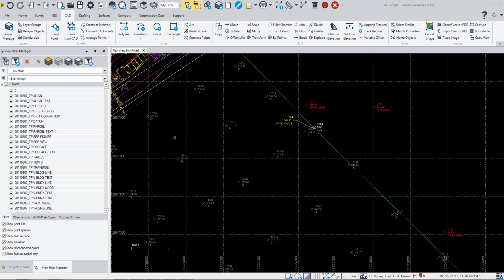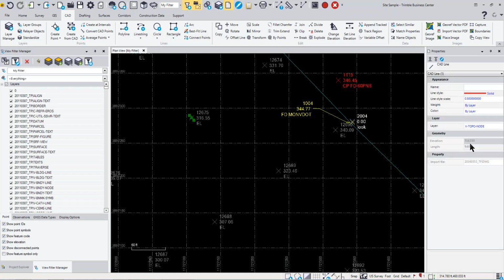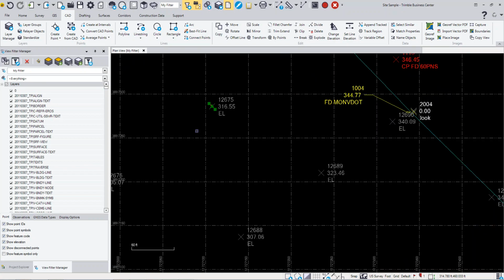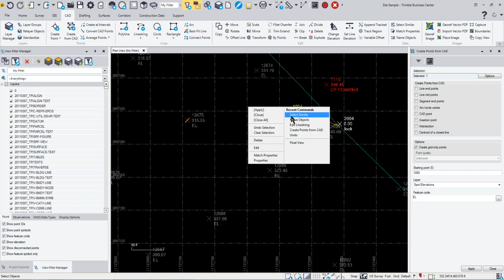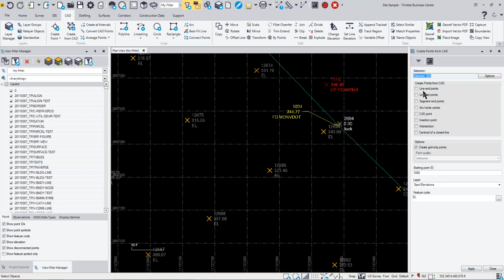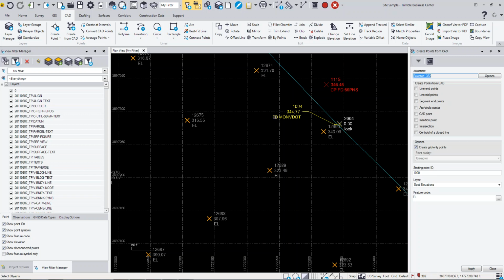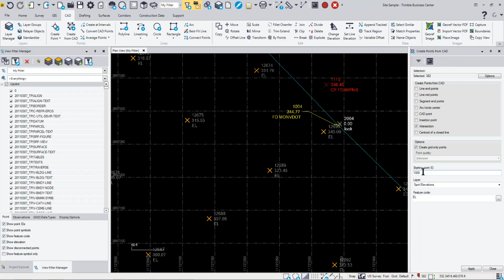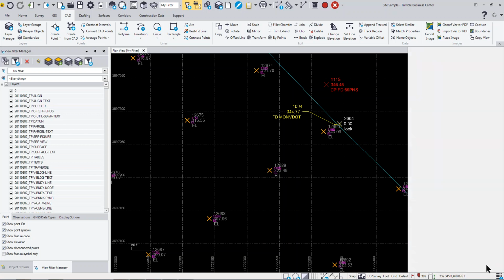TBC - Create Point From CAD - Surface Modeling Edition Commands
The 'Create from CAD' command in Trimble Business Center allows users to generate point objects from CAD objects, such as lines and text values, which may have three-dimensional properties like elevation. This process is useful when CAD files contain points represented by intersecting lines. To create points at these intersections, users can navigate to the CAD tab and utilize the 'Create from CAD' command. Objects can be selected individually or by using the 'Select Similar' command to choose all objects of a similar type. Once selected, users can specify where to place the points, such as at the end or middle of a line, segment ends, arc or circle centers, CAD point intersections, insertion points, or centroids of closed lines. After setting the desired intersection option, users can assign a starting number, layer, and optional code to the points. By clicking 'Apply', Trimble Business Center points are created at the specified locations, facilitating the conversion of CAD data into usable point objects for further analysis or project development.